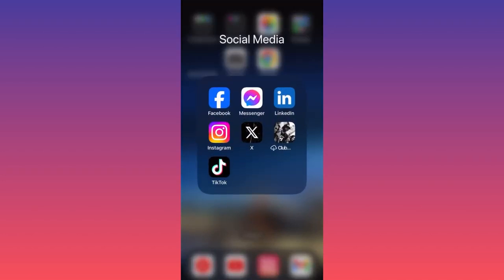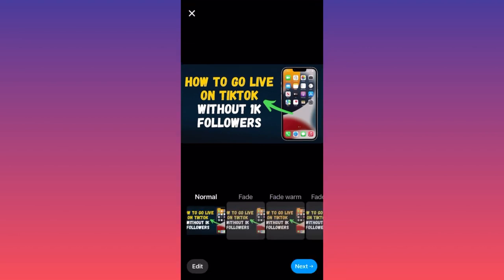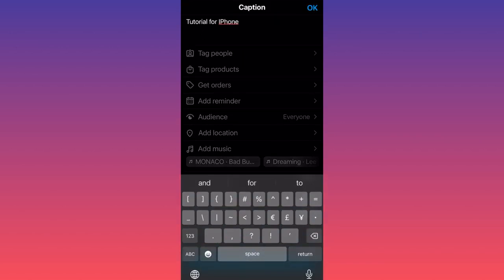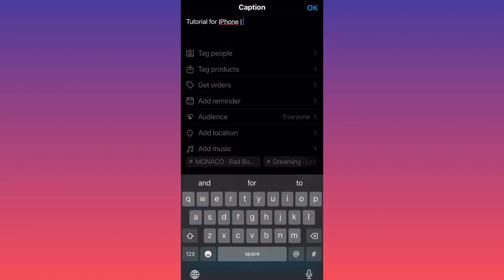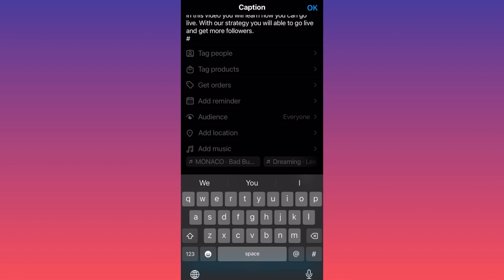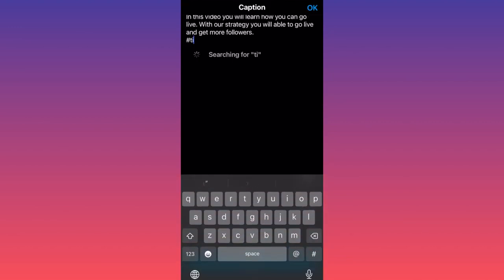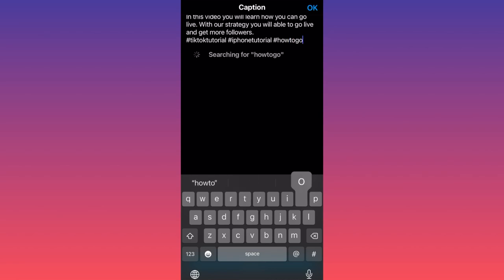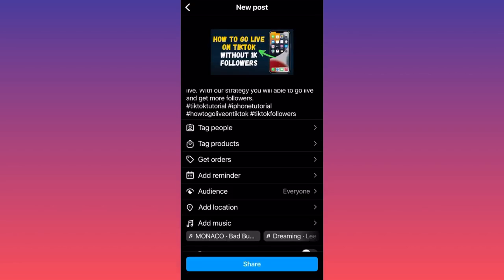How to use hashtags on Instagram in 2024 (FULL GUIDE)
Struggling with hashtag reach? Instagram’s 2025 algorithm changed everything! This data-backed guide reveals how to use hashtags for 3X more engagement—without shadowbans or spam flags.

🔥 2025 Hashtag Rules You MUST Know:
✔️ "3-5 Hashtag" Limit (More ≠ Better Anymore!)
✔️ New "Hashtag Quality Score" (How Instagram ranks them)
✔️ Banned Hashtags List (Updated weekly)
✔️ AI-Powered Hashtag Suggestions (In-app tool)

📚Read Elon Musk's Secrets to Success:

📚Read Maximize Results with GPT-3: